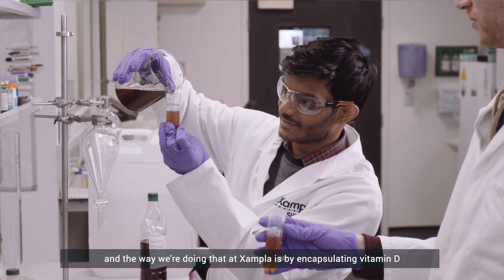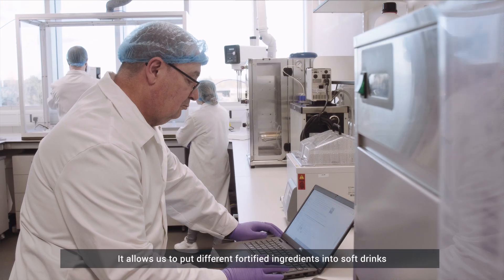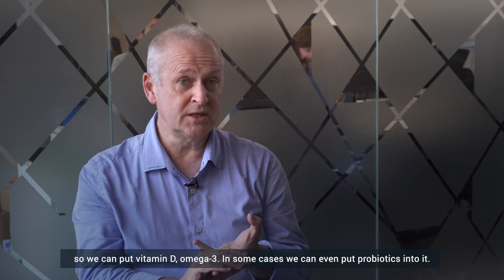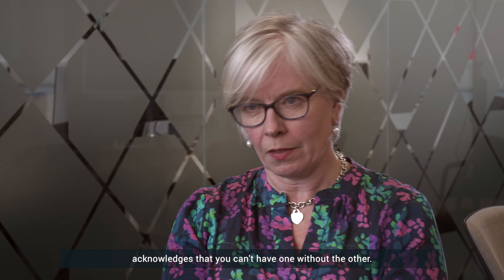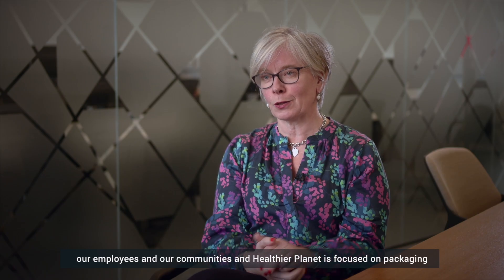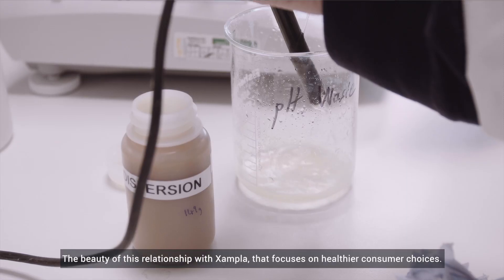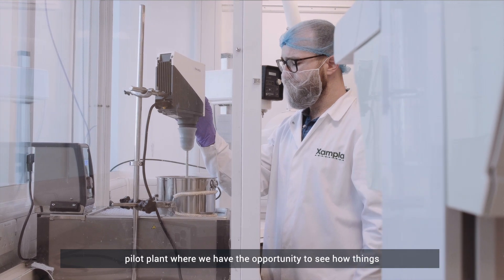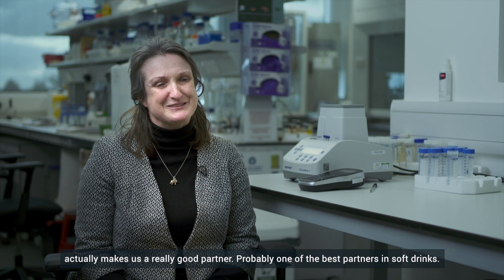Britvic and Xampla partnership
We're celebrating our fantastic partnership with Xampla — a ground-breaking tech company that has developed the world's first pea protein material for encapsulating vitamins in soft drinks.

This revolutionary material is used to make microscopic capsules that protect vitamins within liquid from sunlight. As we continue to offer healthier consumer choices and to fortify our drinks with added vitamins — this partnership will be key to achieving our goals.